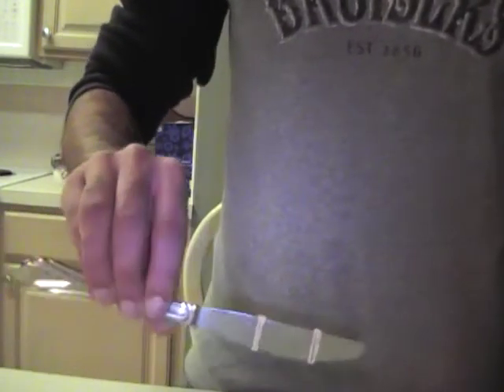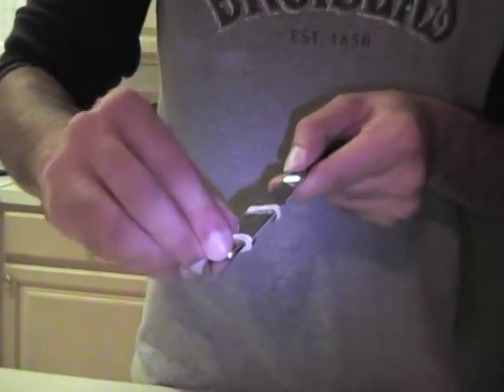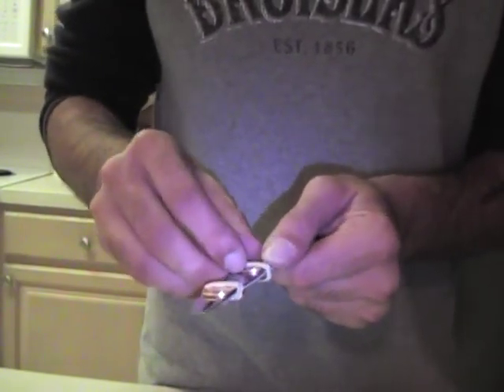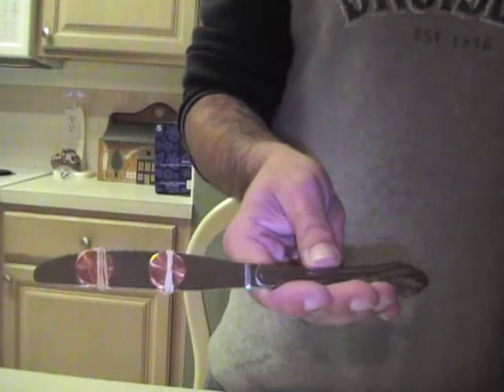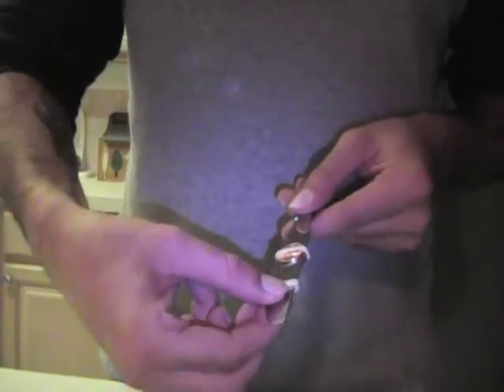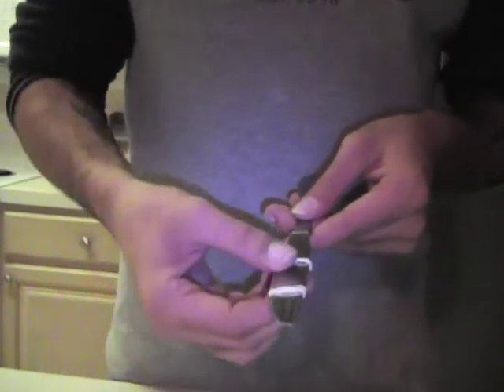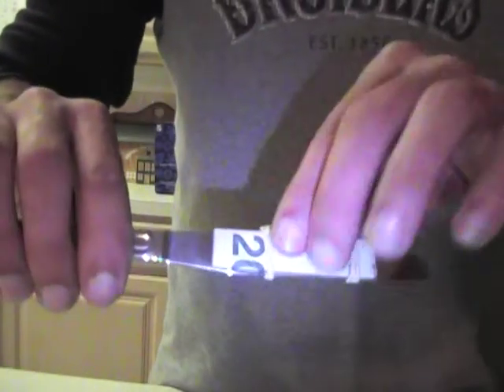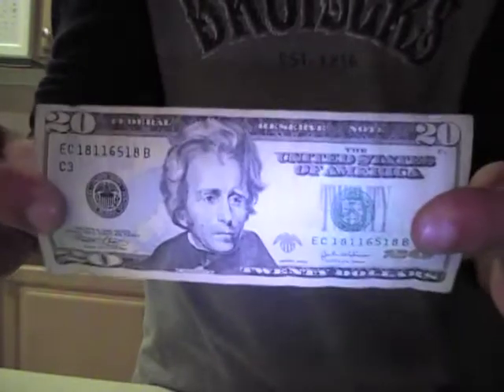Money Making Machine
I can make money.